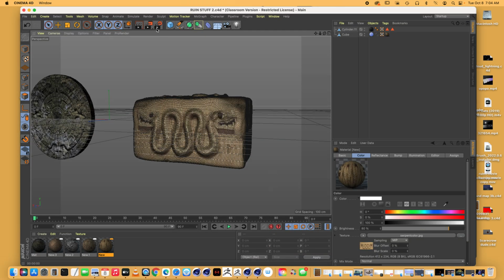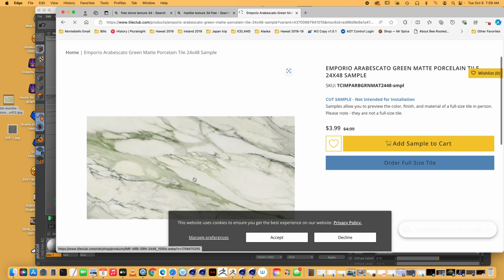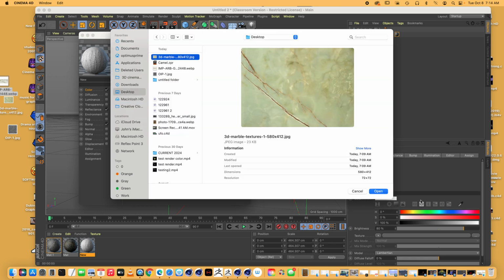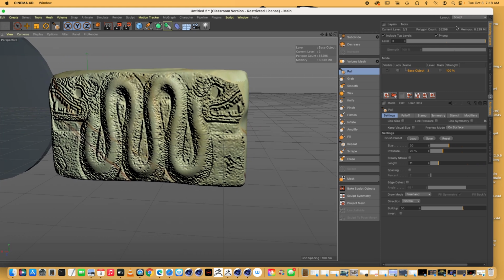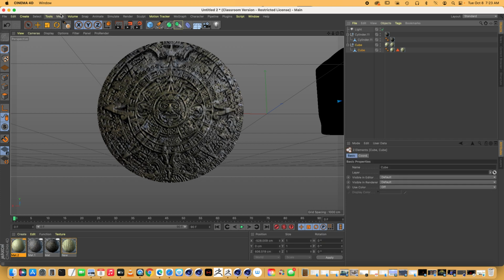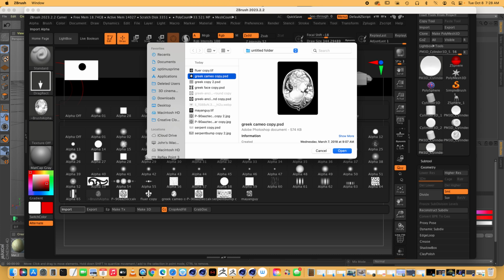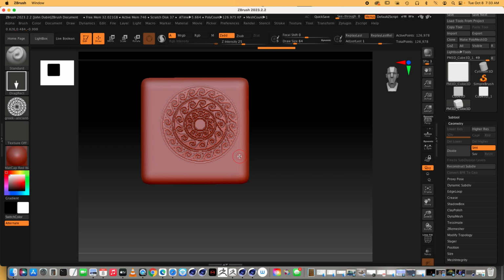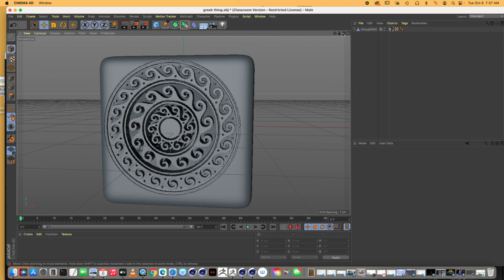Quick and easy bas relief sculptures for ruins